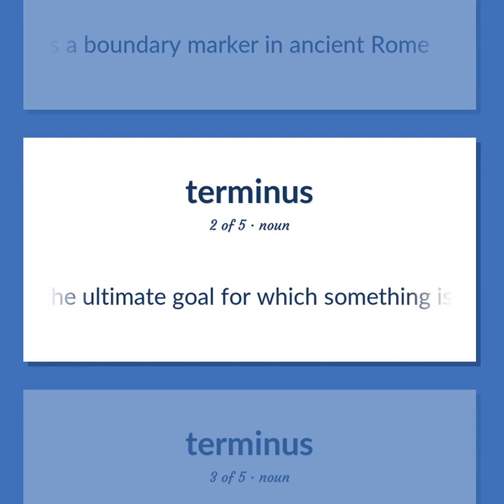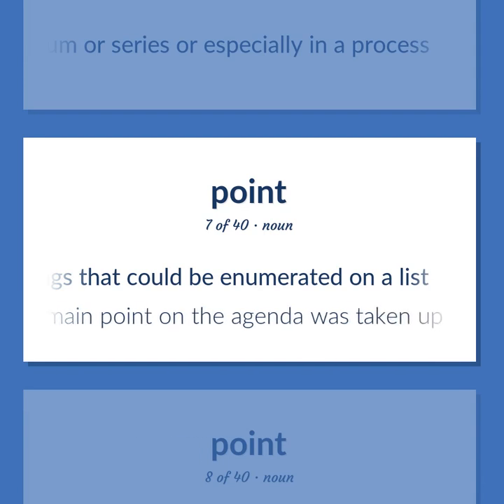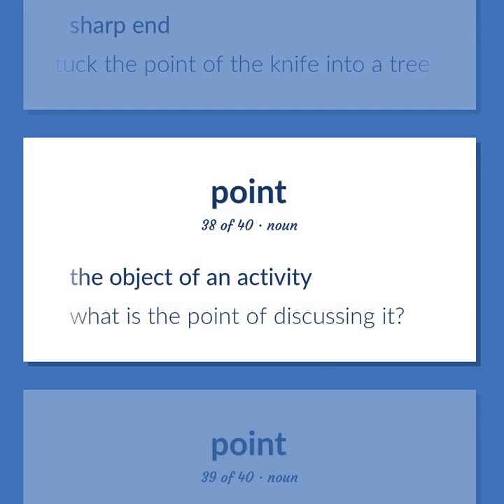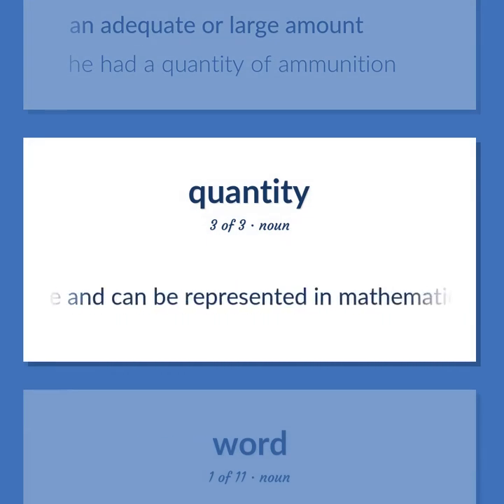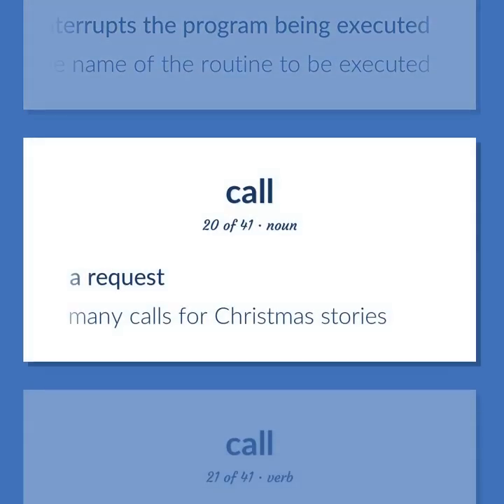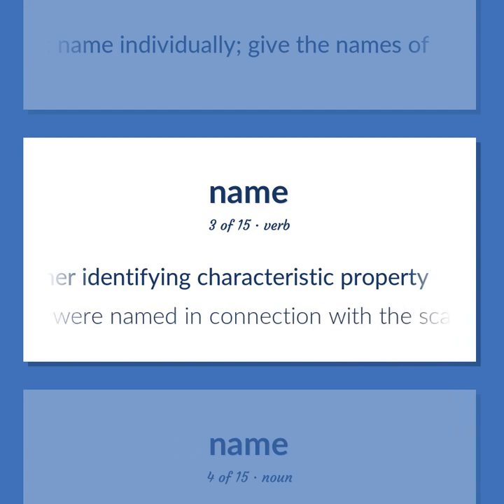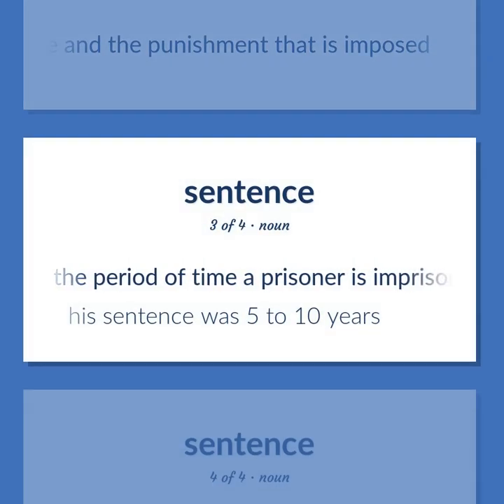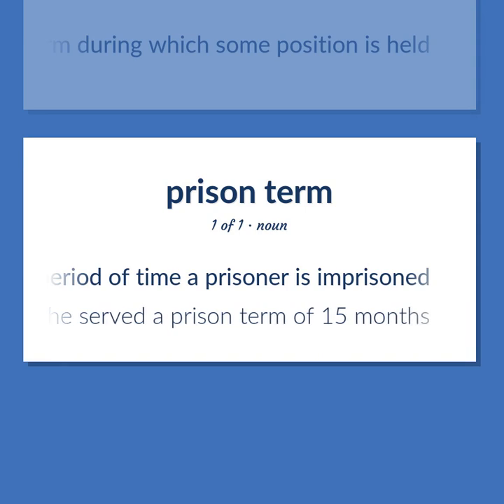Term - 203 English Vocabulary Flashcards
TERM meaning. Following our free educational materials, you learn English in a great way with ease and efficiency.